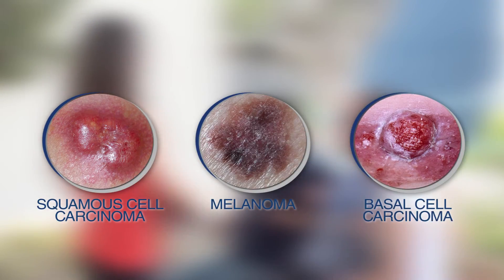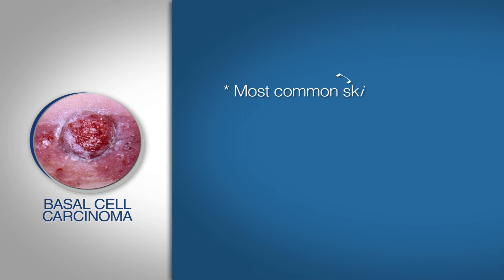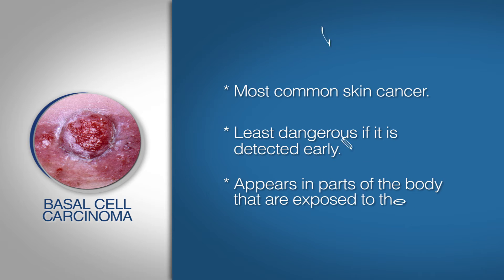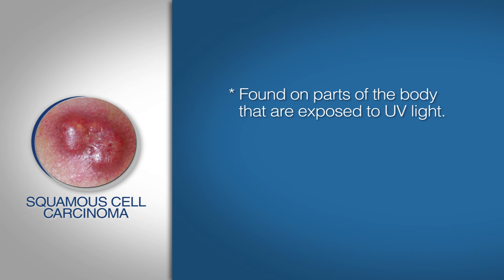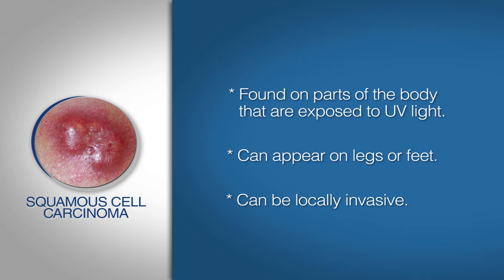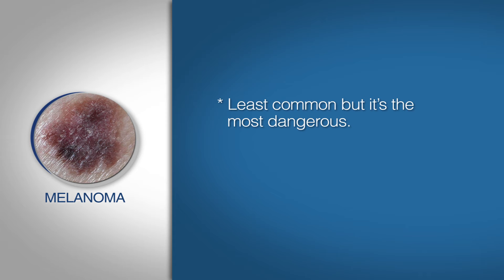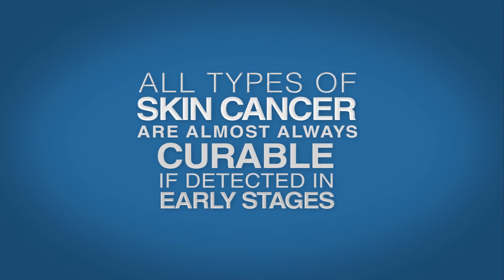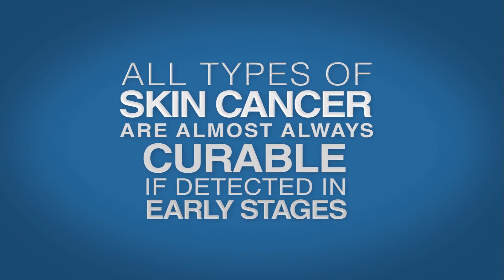Image Processing and Pattern Recognition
In just a few seconds you can find out if you suffer from skin cancer, thanks to a research conducted at CICESE  by Dr. Josué Álvarez in the Optics Department.

En tan sólo unos segundos puedes saber si padeces cáncer de piel, gracias a una investigación realizada en el CICESE, a cargo del doctor Josué Álvarez, investigador del Departamento de Óptica.